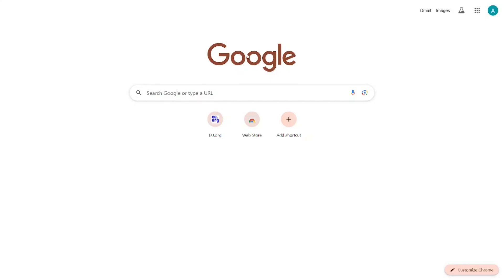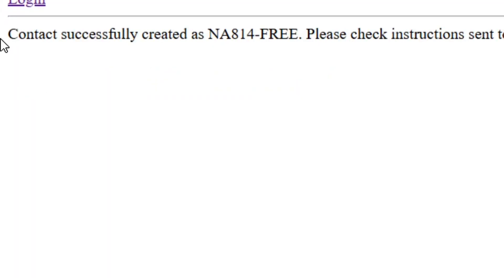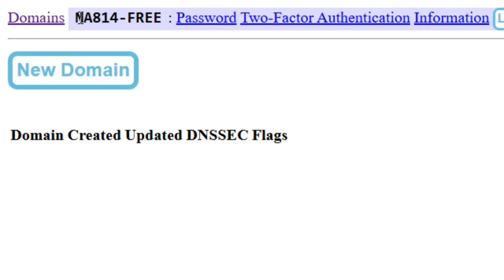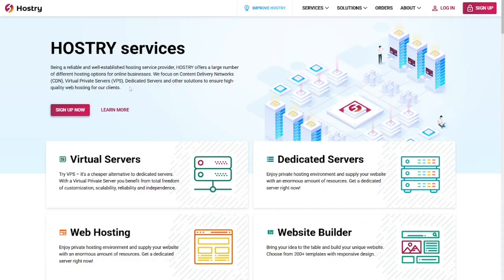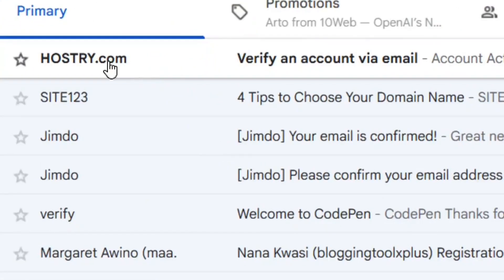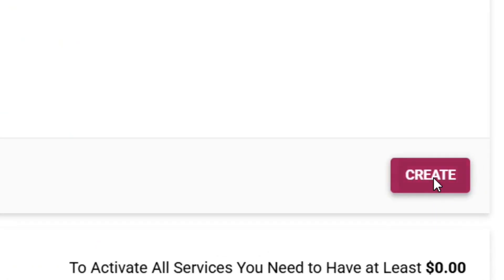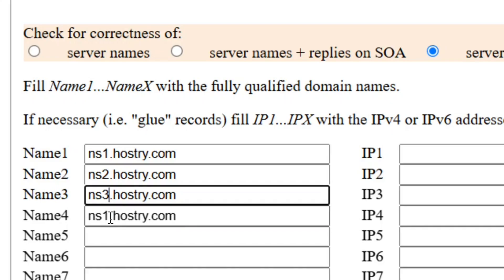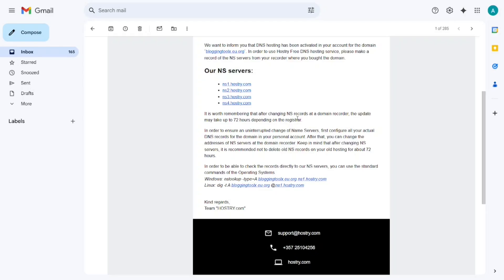How to get a free domain for blogger (100% FREE)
Free domain for blogger a step by step guide for all.

You need a domain name for your website and specifically your blogger website then this video is made just for you.

This video shows you a complete tutorial on using eu.org to get a free domain name for lifetime without you paying anything its completely free without any catch.